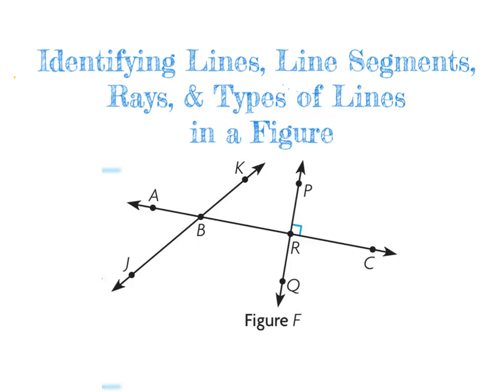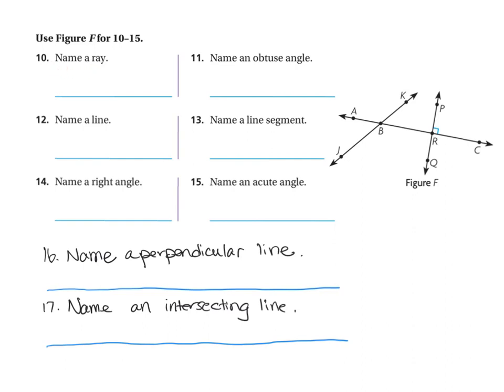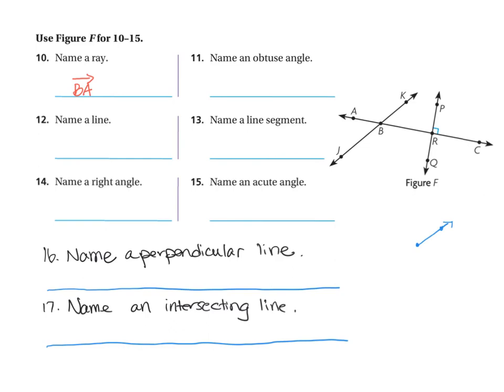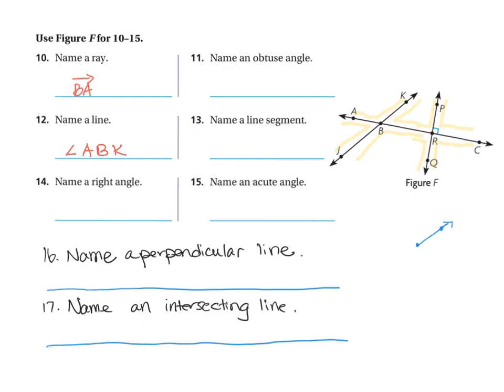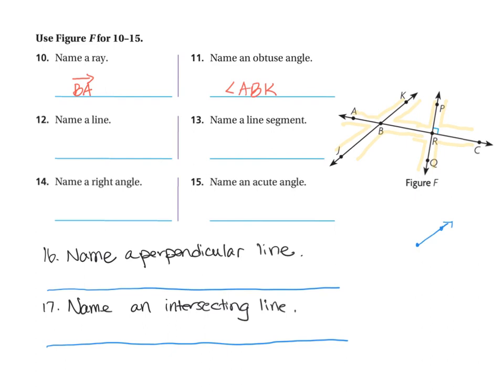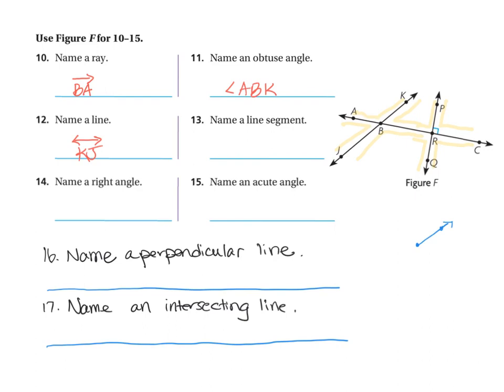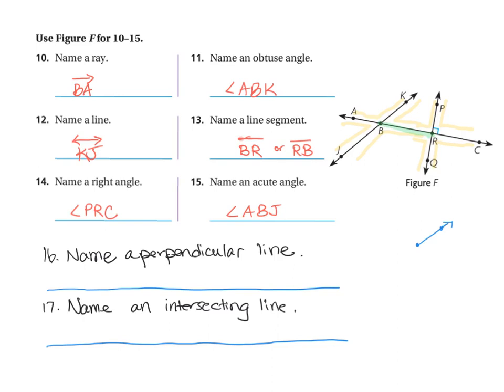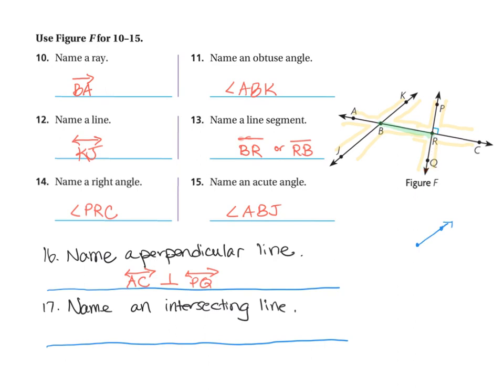Identifying Lines, Line Segments, Rays, Angles and Types of Lines in Figures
This video shows how you can identify lines, angles, Rays, types of lines in a figure.